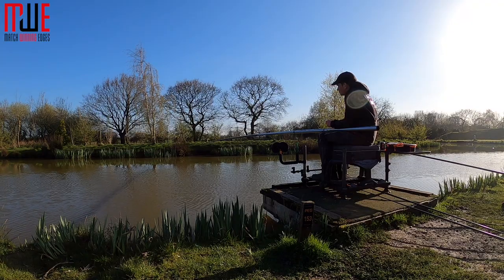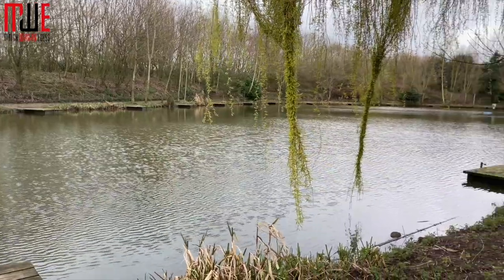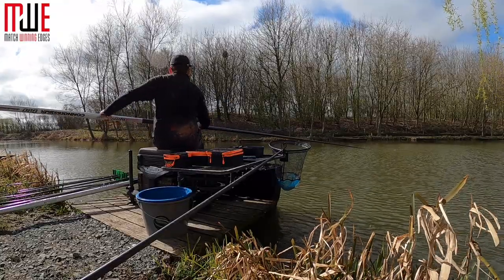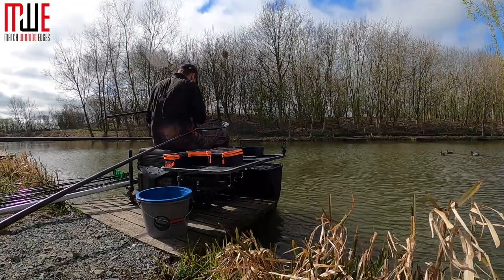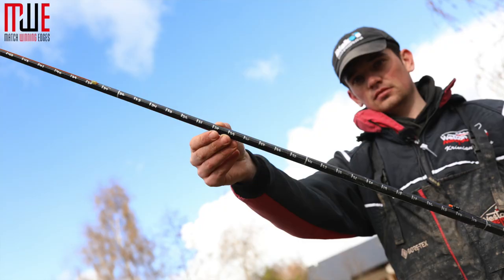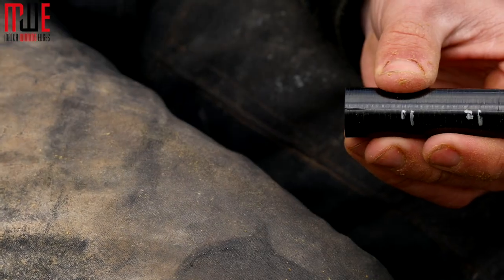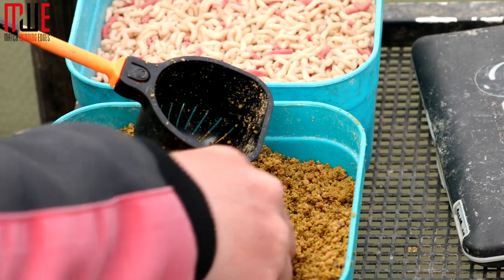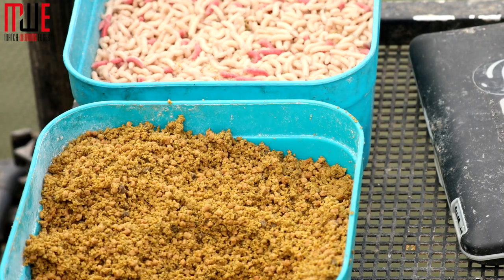Match Winning Blog | Weston Pools & Partridge Lakes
We are finally back match fishing after the Covid lockdown. In this blog I run through my matches at Weston Pools and Partridge Lakes on my first week back on the bank. Subtle changes to my shallow rig made an unexpected difference, while groundbait in the edge proved to be a key tactic to target the larger carp...

All the tackle featured in this video is available to purchase on matchwinningedges.com